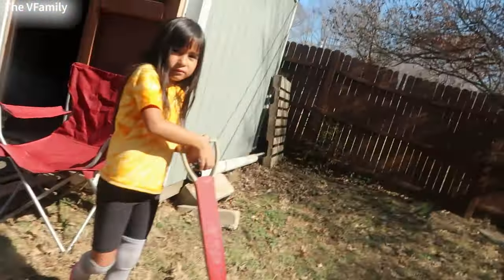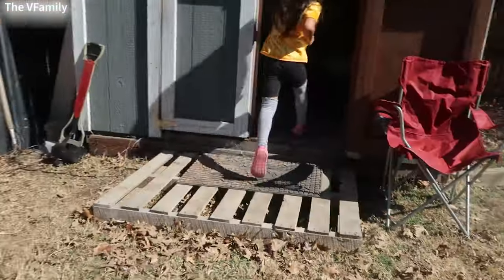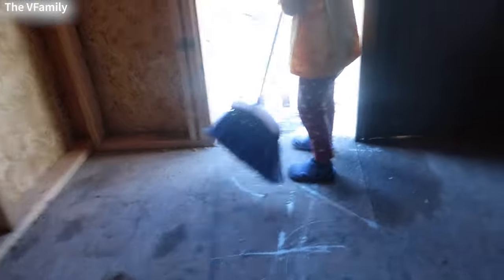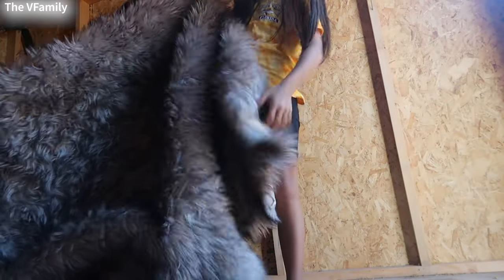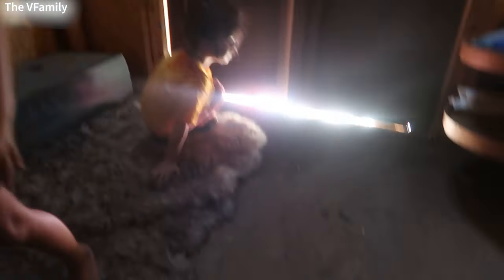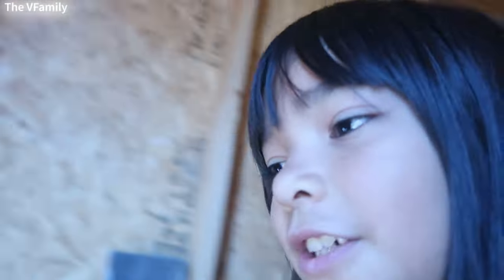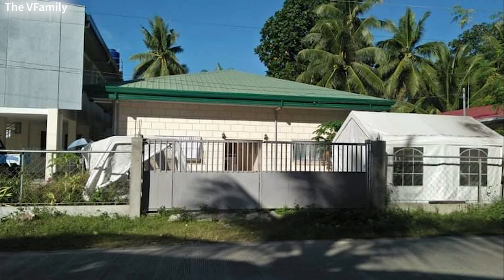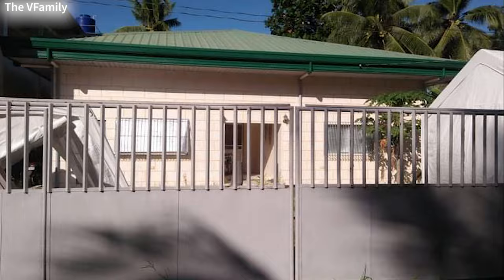Vlog #4 2/2 | EPISODE #27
Bad NEWS from Bohol, Philippines 😔

We WELCOME  You To Join The VFamily (JOURNEY). GodBless And Enjoy Watching!!!

FYI: Our Videos Are Posted CHRONOLOGICALLY!